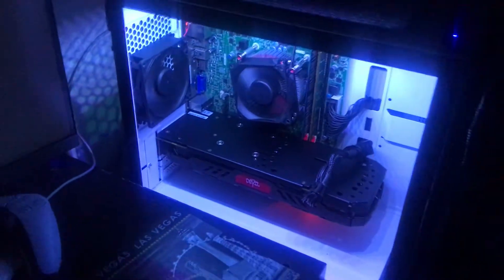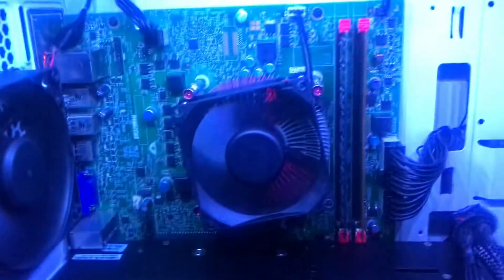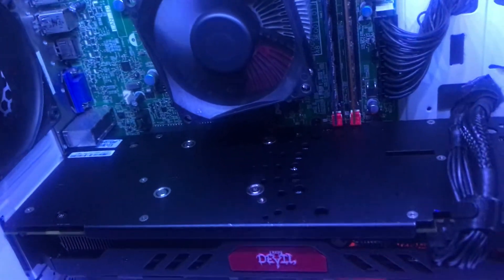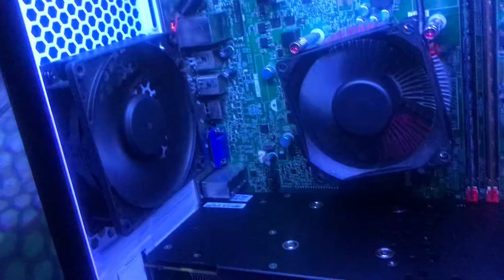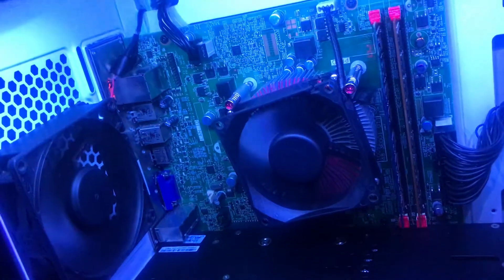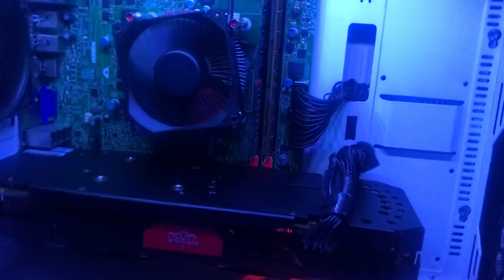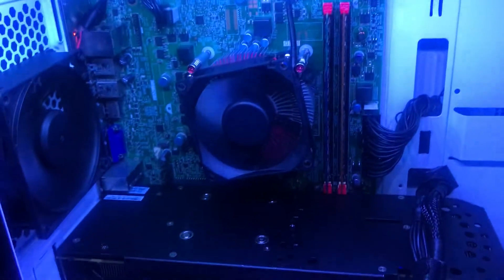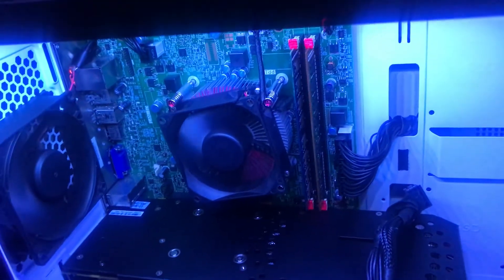My gaming PC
Hello everyone I am kind of new to YouTube hope you enjoy